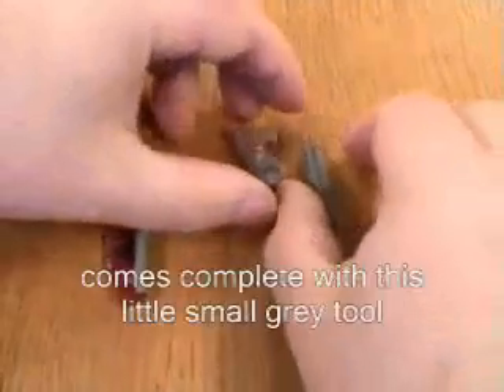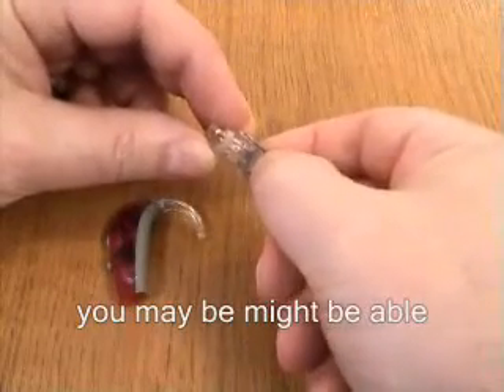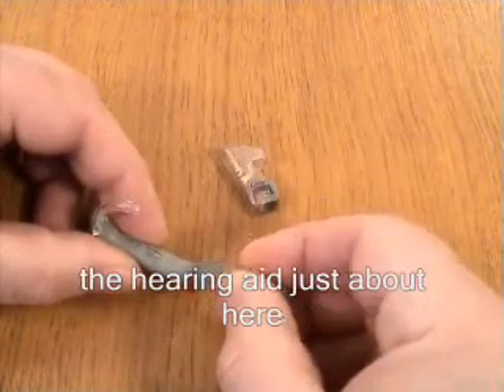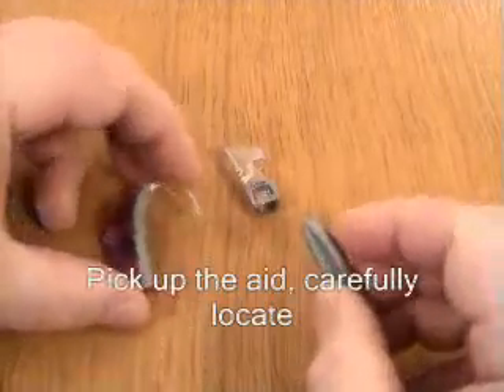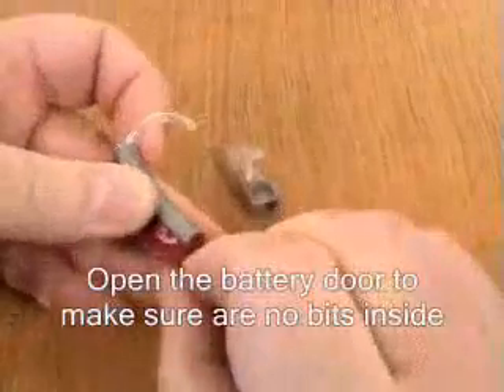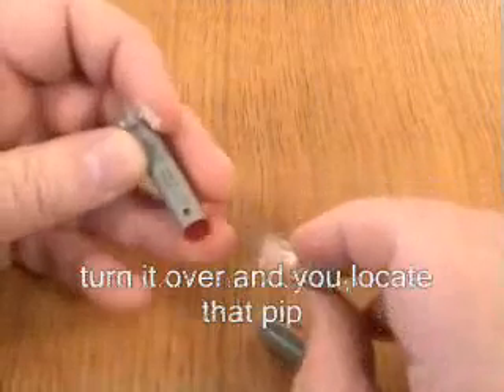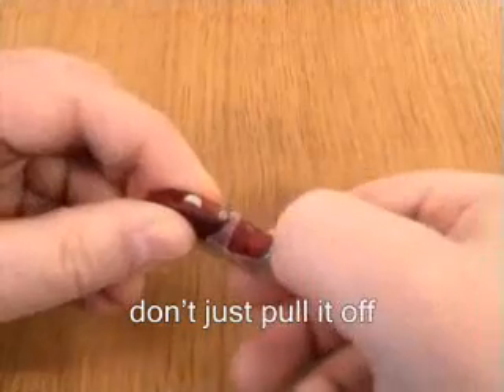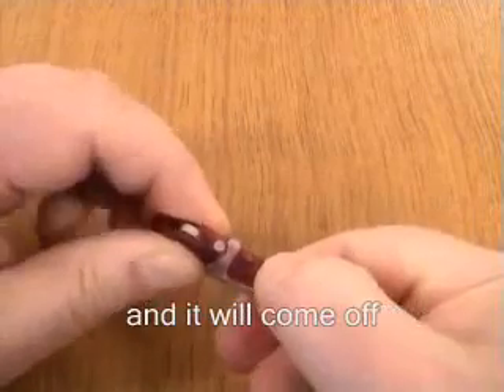How to fit an Oticon FM8 DAI shoe to a hearing aid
A Connevans guide to the best way to attach an Oticon FM8 Direct Audio Input shoe to an Oticon hearing aid